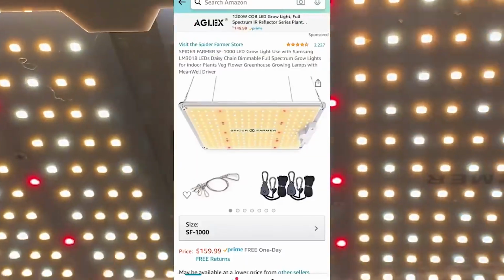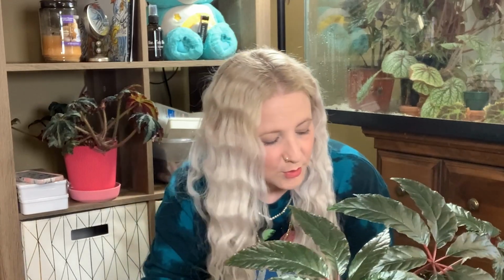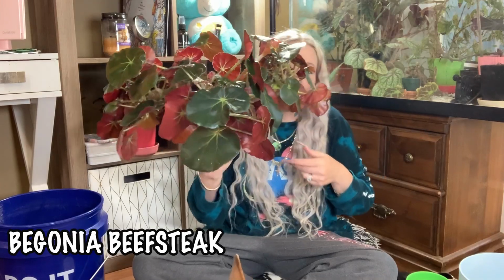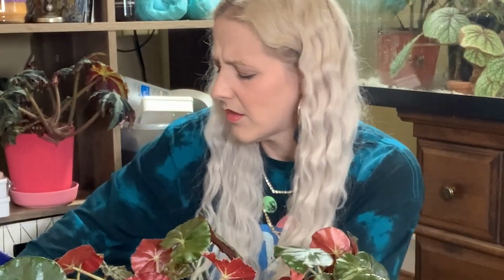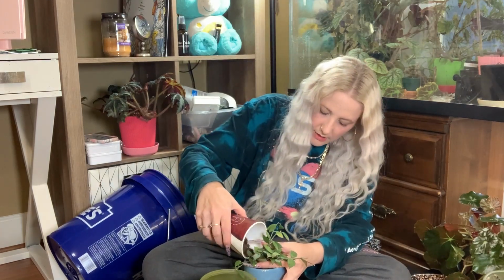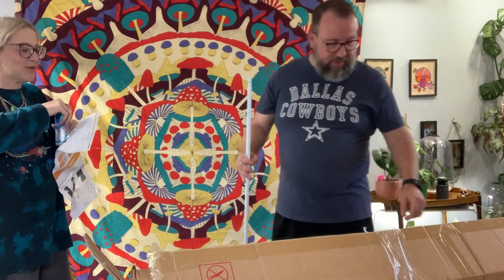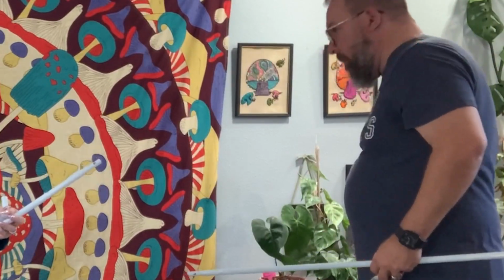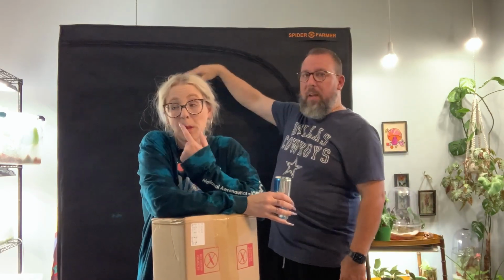Chaotic Houseplant Repot Brought To You By SPIDERFARMER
Thank you SPIDER FARMER for sponsoring todays video!

The grow tent that I have been waiting for has finally arrived!
ALSO, i wanted to repot some favorite houseplants with you, while starting at LEAST four different trains of thought that go nowhere. Do you remember when what you potted your Hoyas in could be potentially offensive?? Remember when WET sticks were an abomination?? Lets chat bb.  I hope you enjoy my houseplant repot and Spider Farmer tent update.

Later Taters.

You can check out the Spider Farmer grow tent and LED grow lights here:

LED Grow Light (Australia):

LED Grow Light (USA & Canada):

LED Grow Light (UK):

Grow Tent (UK):

Grow Tent (USA & Canada):

or search Heart Shaped Leaves After Dark on your favorite podcast app.

Later taters

LATER TATERS!!🥔

48in LED lights
48in wide shelving (you can pack a BUNCH of plants on this!)
Automated lighting control

Other Lighting I use:
Sansi LED grow light (24W)
LED string lights
4 arm adjustable LED pendant
5 arm LED
Spider farmer tent lighting

4.3in color pots
5.3in color cupcake pots

Rachel's wireless mic for HSL channel

Parts for Aquaponics Setup:
Pump:
3/4" Uniseal:
3/4" Hole Saw bit: